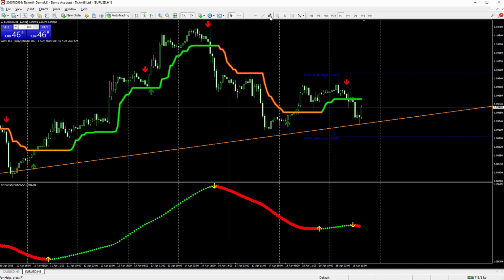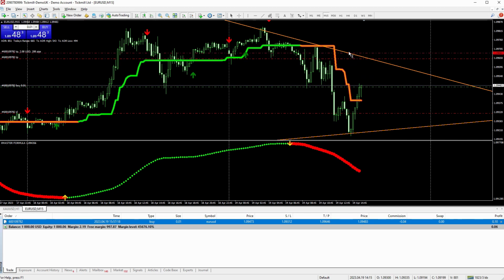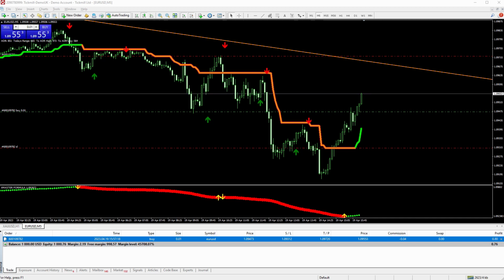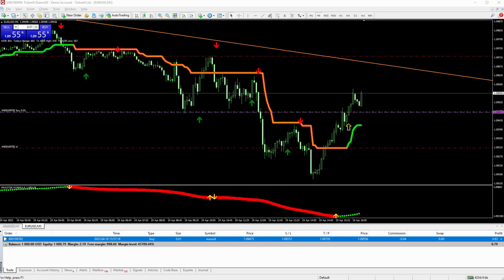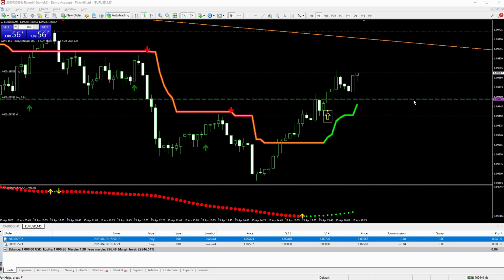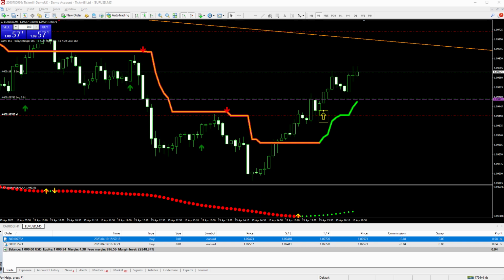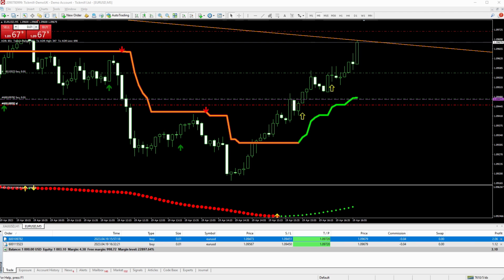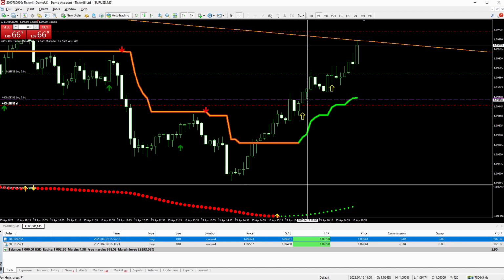Successful EURUSD Trading: Perfect Entry and Exit Strategy | Multiple Orders on MT4 5-Min Chart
Welcome to our in-depth guide on mastering EURUSD trading with a powerful strategy tailored for MT4's 5-minute chart. Whether you're a beginner or an experienced trader, this video is packed with valuable insights on achieving success in the forex market.

- Identifying the Perfect Entry and Exit Points: Learn how to leverage technical analysis to pinpoint optimal entry and exit points for your EURUSD trades. We'll explore essential indicators and patterns, providing you with the knowledge to make informed trading decisions.

💹 **Placing Multiple Orders on MT4:**
Discover the mechanics of efficiently placing multiple orders on MT4. From setting up various order types to managing stop-loss and take-profit orders, we'll guide you through the process step by step. Uncover advanced strategies for scaling in and out of positions, maximizing your profit potential.

This tutorial goes beyond the basics, offering advanced trading strategies to elevate your skills. Whether you're aiming to refine your existing approach or develop a new one, you'll find practical tips and techniques to enhance your EURUSD trading on MT4.

Whether you're looking to enhance your trading skills or gain insights into EURUSD trading on MT4, this video is your gateway to success. Don't miss this opportunity to elevate your trading game and achieve consistent profitability.

Let's embark on this journey to master EURUSD trading together!**

🌟 Trade with Confidence at Tickmill!
Experience the difference with one of the most trusted brokers in the market.

✅ Why Choose Tickmill?

Ultra-low spreads
Lightning-fast execution
Award-winning platforms
Your trading journey deserves the best. Start now

💹 Join the community of successful traders today!

V5